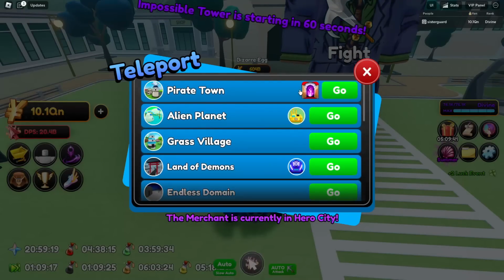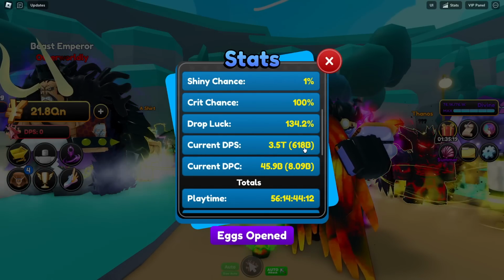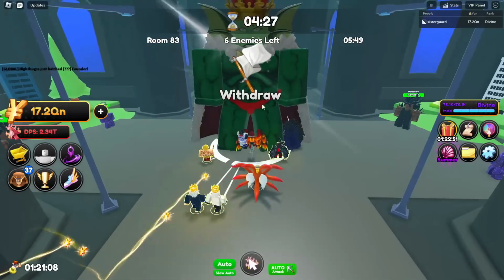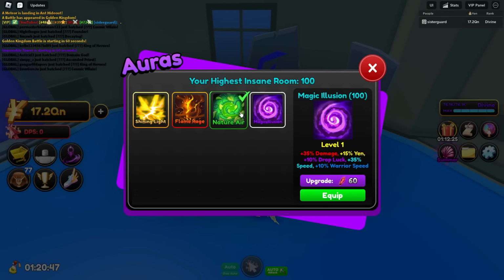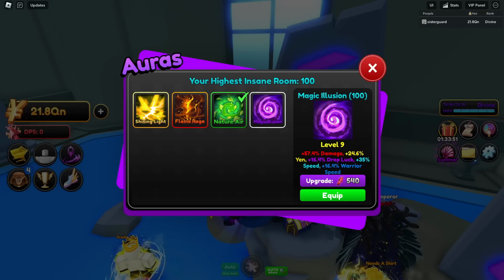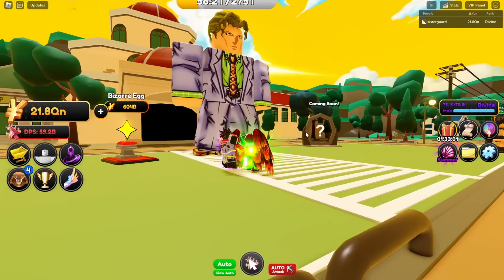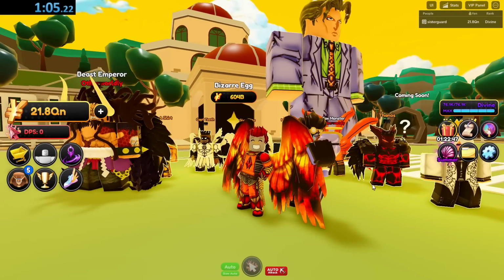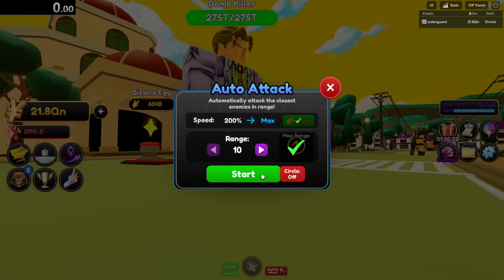Impossible 20 & Insane 100 Dungeon DPS Requirements and Ult Cancelling in Anime Warriors Simulator 2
I wanted to give the dps requirements for impossible 20 and insane 100 for dungeon along with tips on how to improve your dps in anime warriors simulator 2